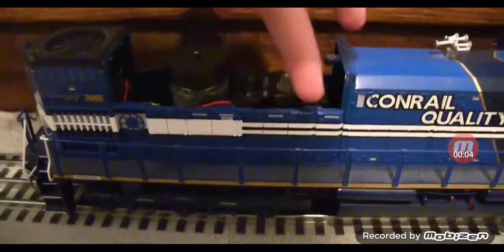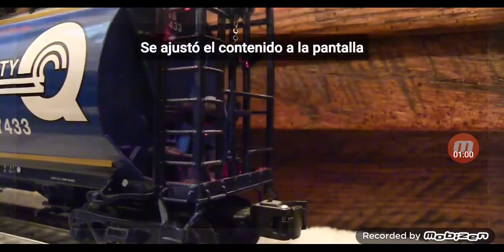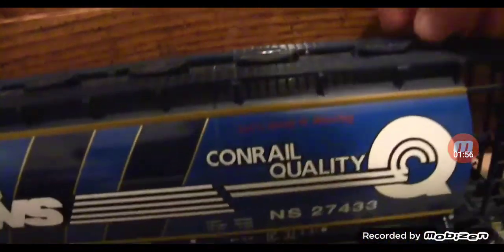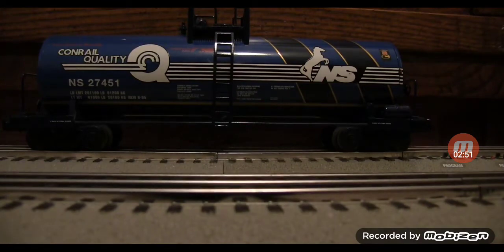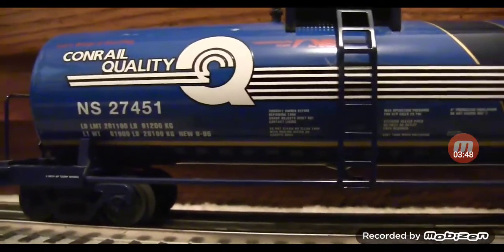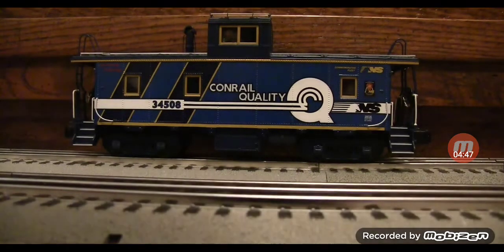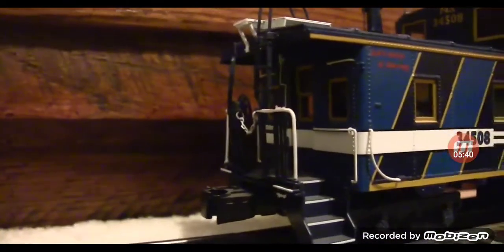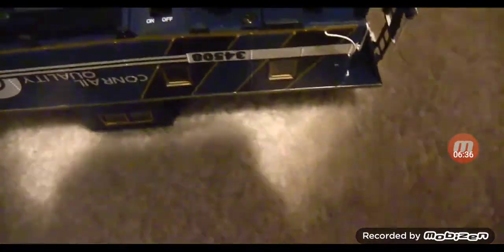conrail 1209 sd70ace lionel on sams trains reaction